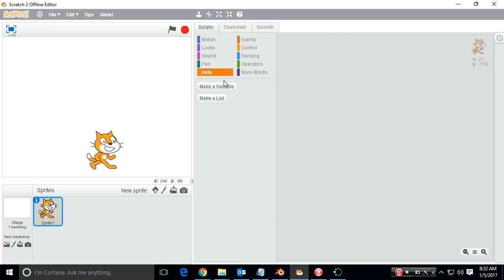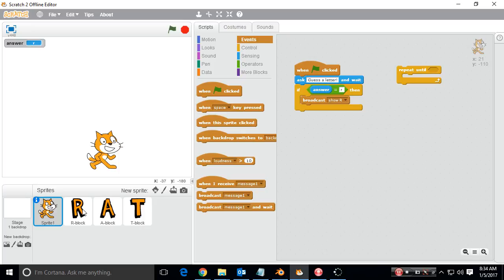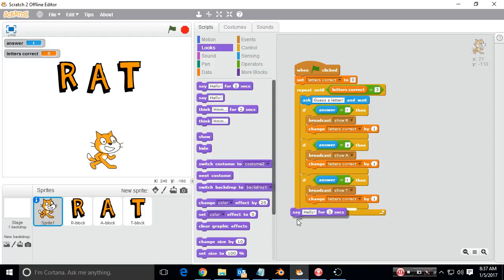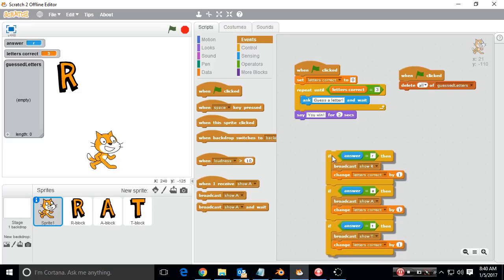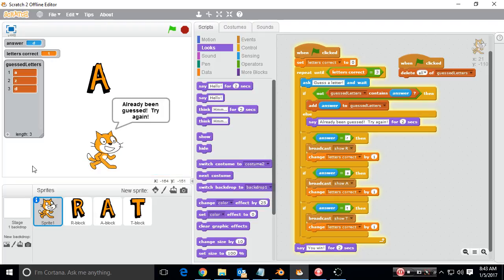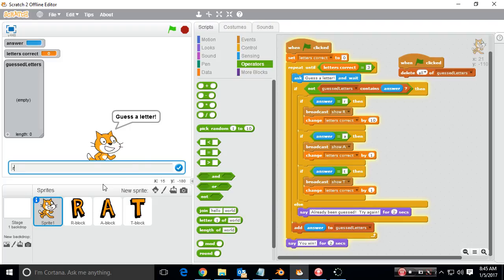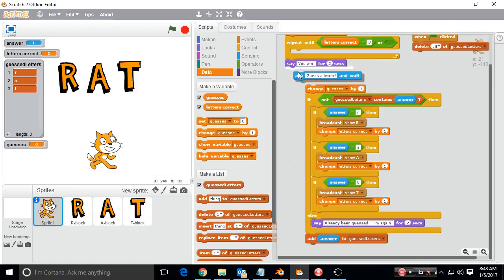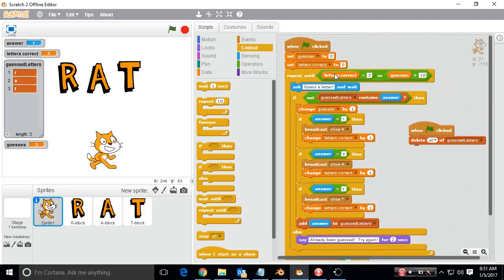17A Easy Hangman